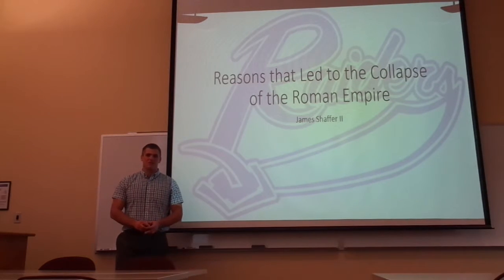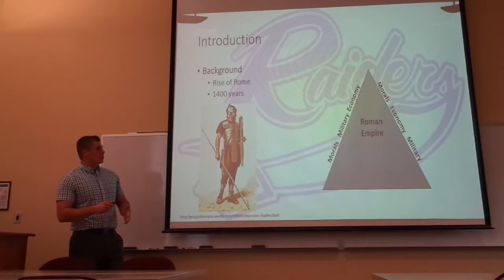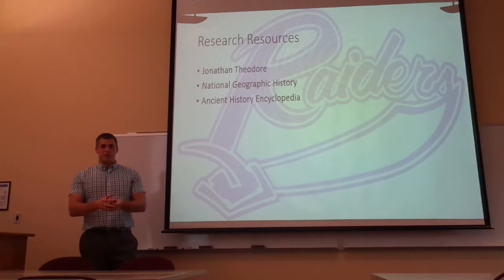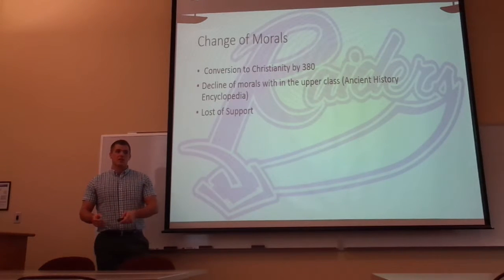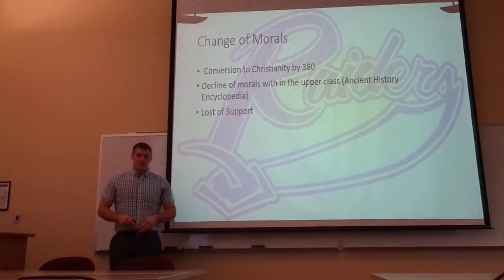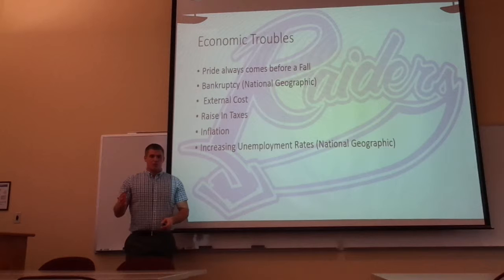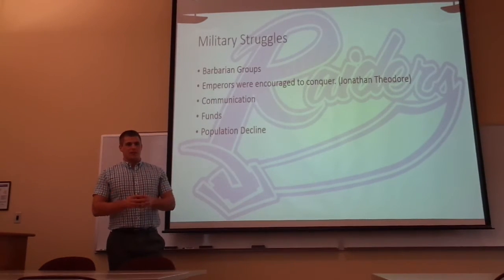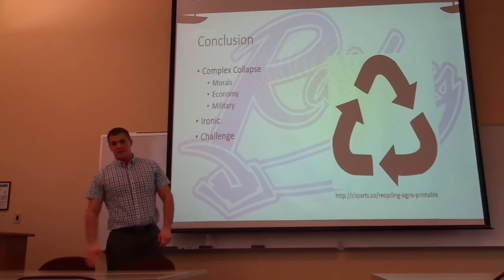Reasons That Lead to The Collapse of the Roman Empire